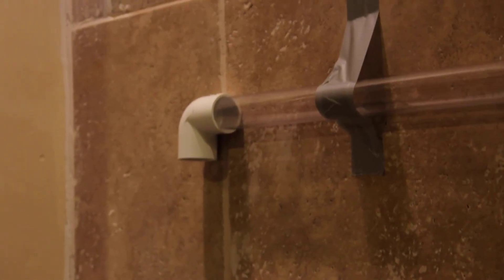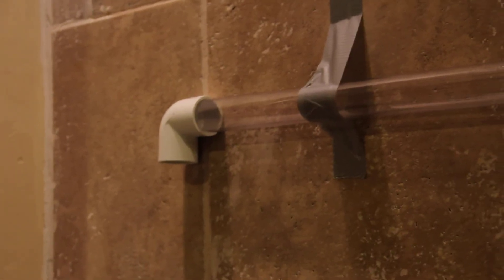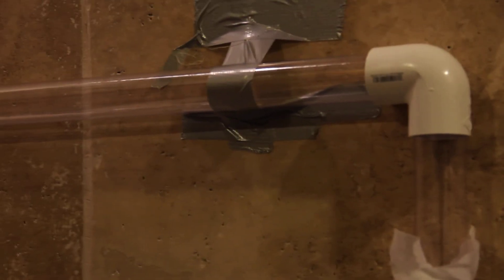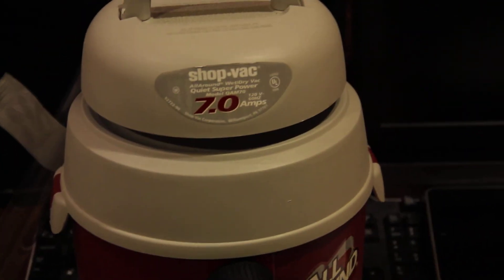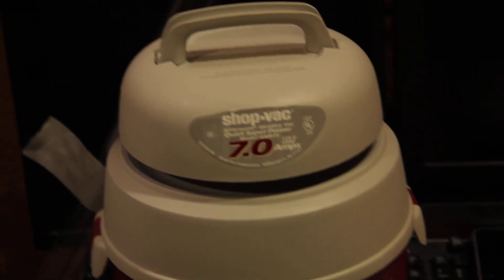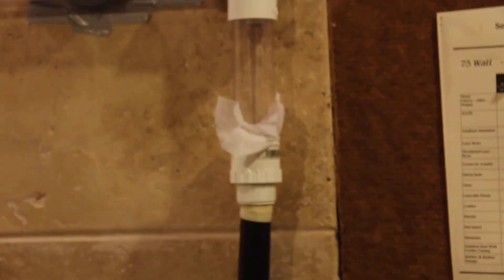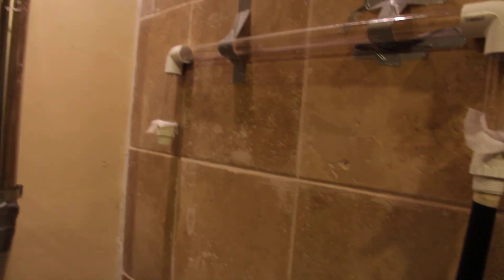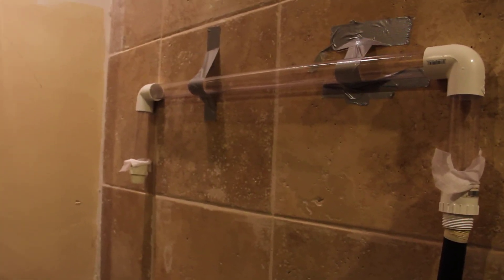Pneumatic Transport Test 1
Test #1 for my pneumatic tube transport using a vacuum cleaner and vinyl plastic tubes.